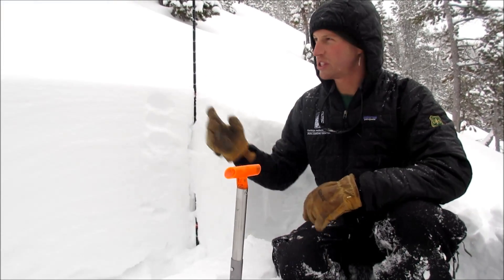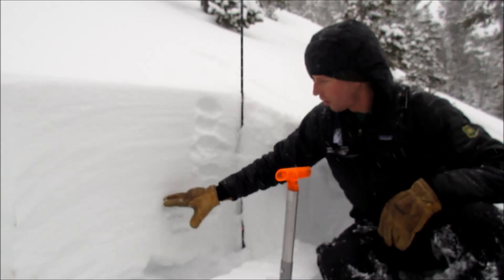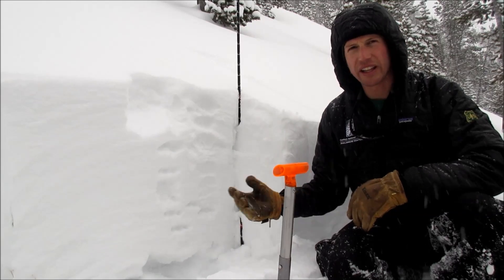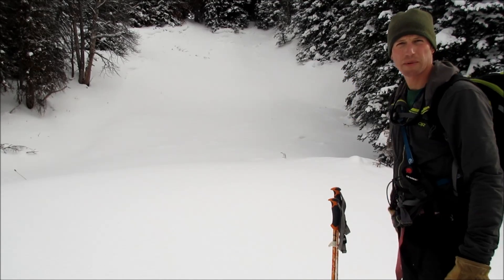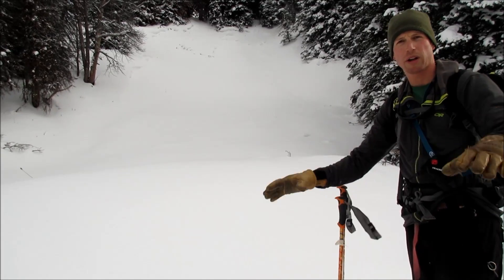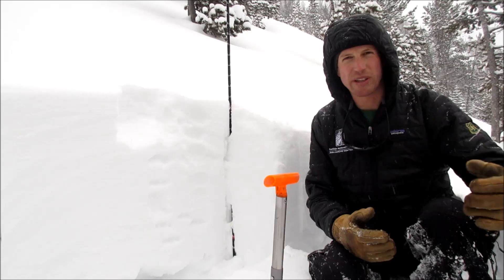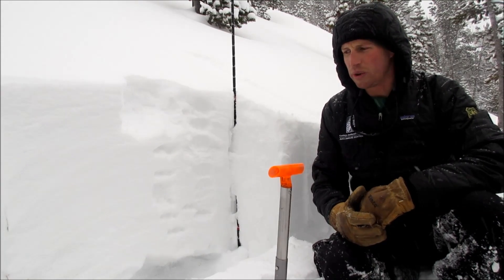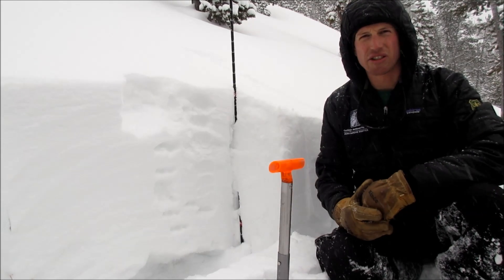Avalanches + Collapsing = Unstable in Beehive Basin - 23 Dec 15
Alex Marienthal of GNFAC in Beehive Basin on Dec 23, 2015. Avalanches, collapsing, and whumphing mean the snowpack is unstable and triggering an avalanche is likely. We avoided avalanche terrain and avalanche runout zones.